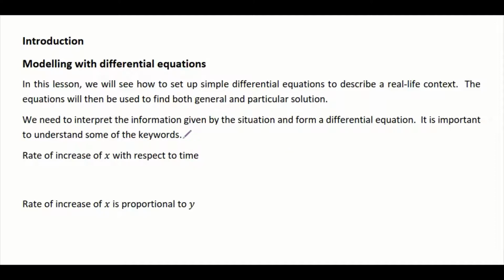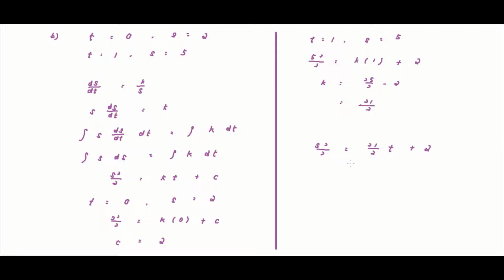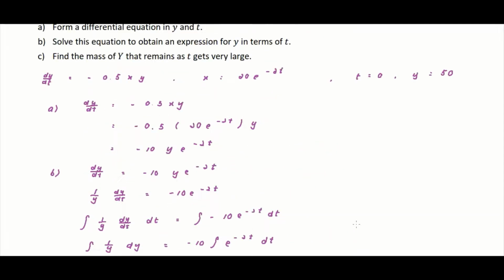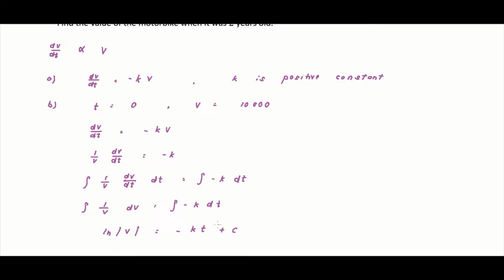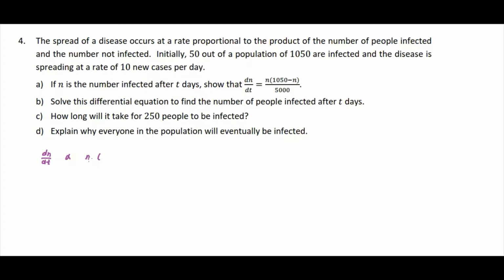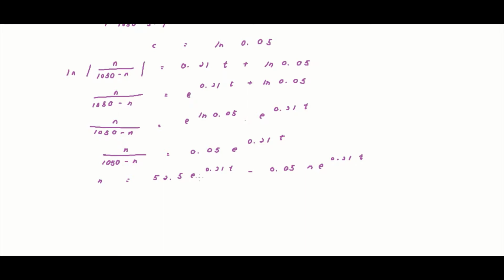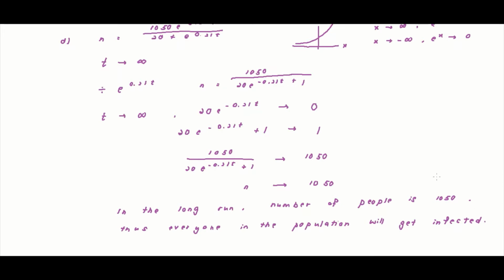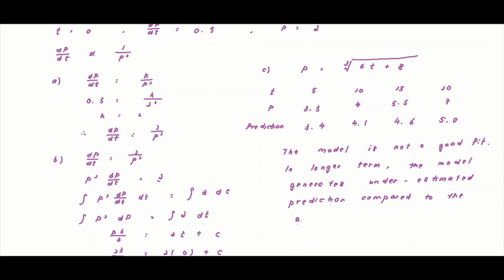[Cambridge A-level] P3 8B Differential equations - Modelling using differential equations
0:00 Introduction and learning outcome
1:59 Concept: Some important keywords
6:25 Example 1
13:51 Example 2
26:18 Example 3
37:32 Example 4
57:46 Example 5